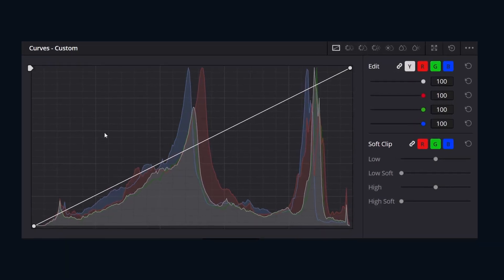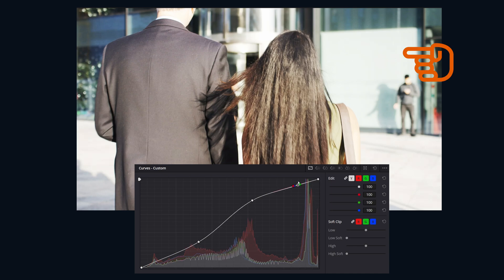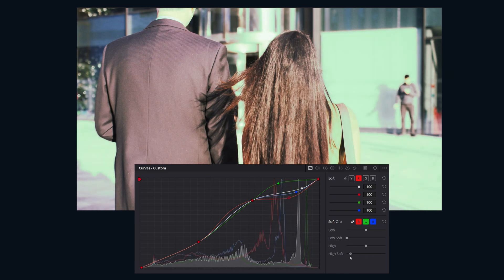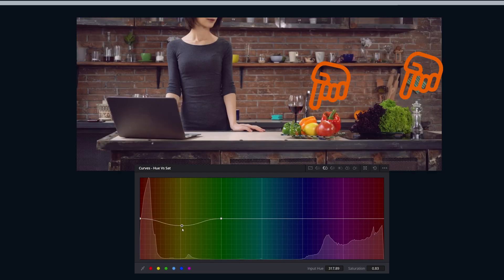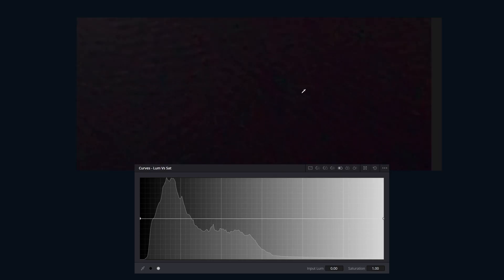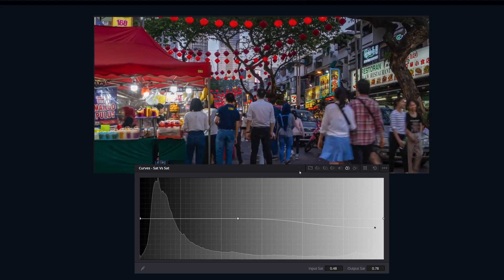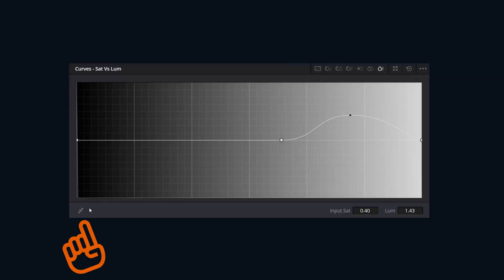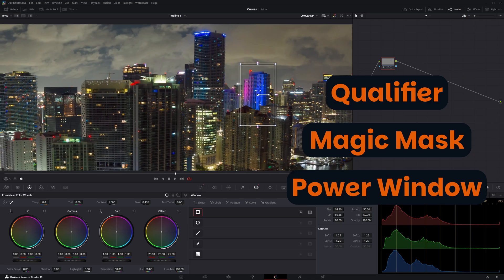Davinci Resolve Curves in 3 Minutes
Master DaVinci Resolve curves in just 3 minutes! Quick tips to boost your color grading.